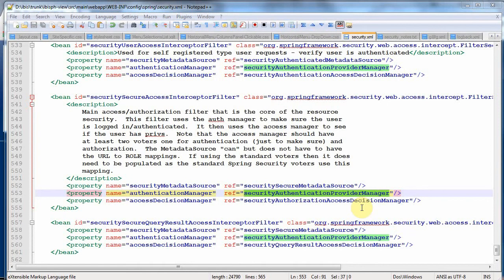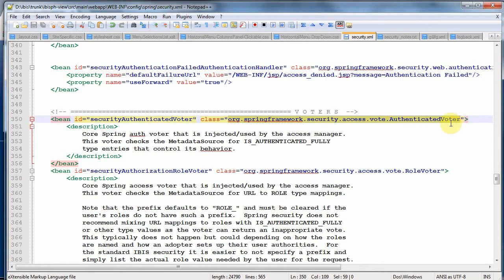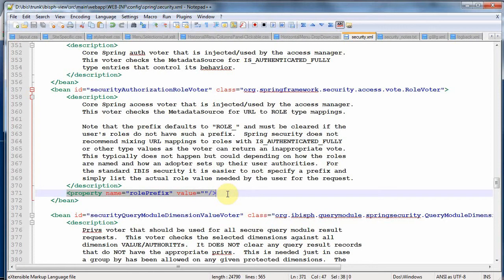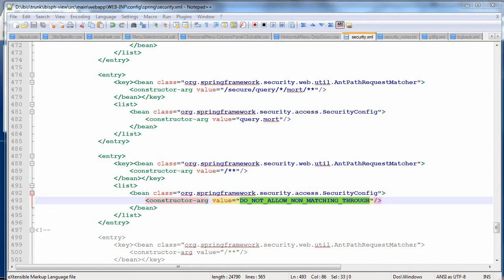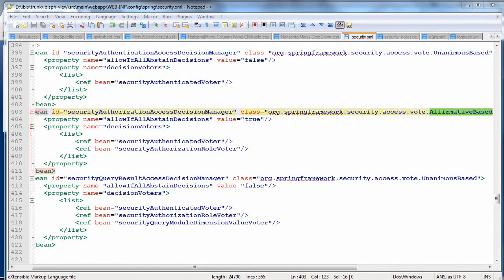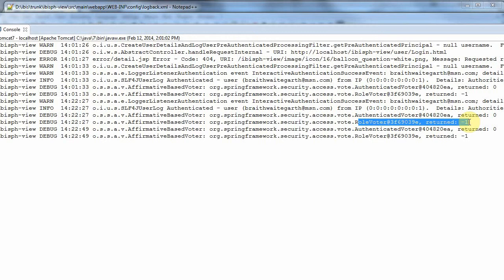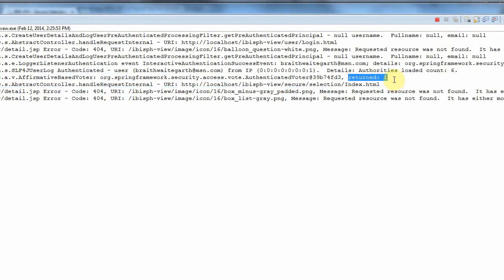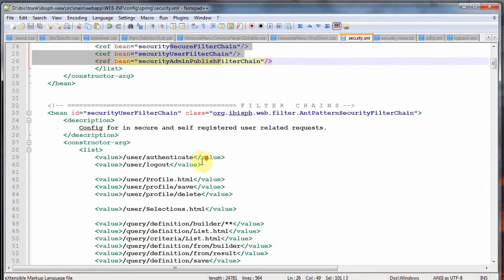security decision managers and voters